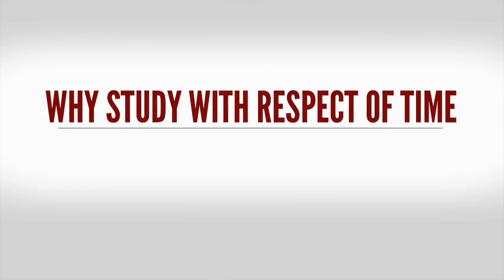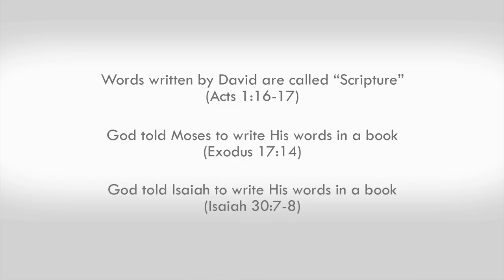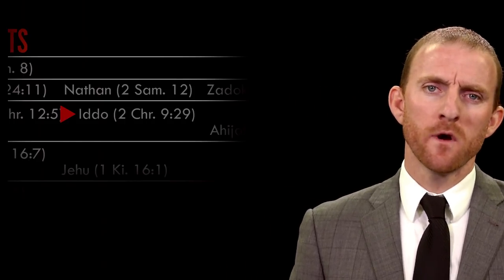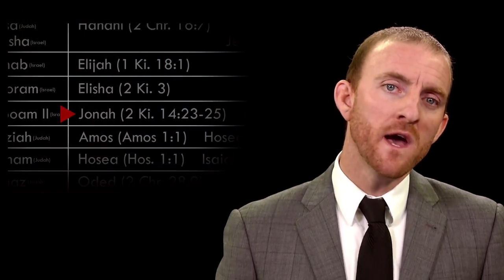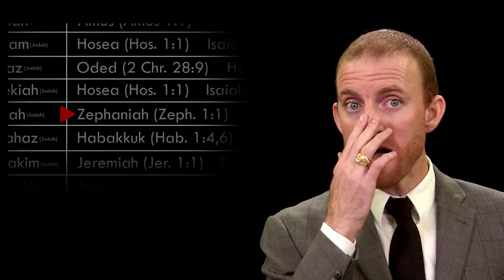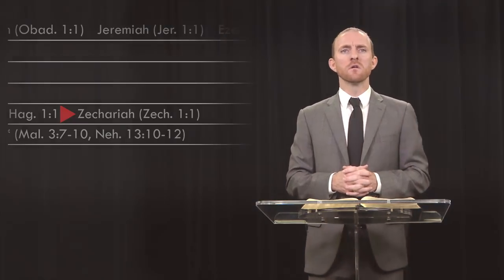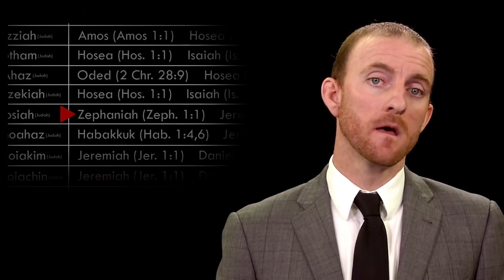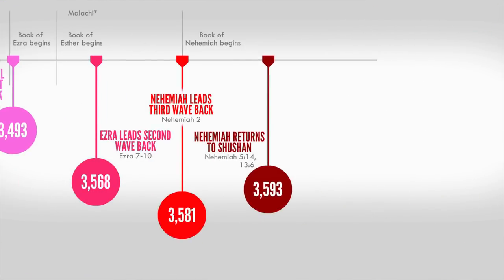7. The Prophets | Biblical Timeline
During the course of Israelite history, God sent men to help guide and direct the nation. These men were prophets, bringing messages directly from God. In this lesson, John Hall discusses many of the prophets we read about in the Old Testament and places them on the “Biblical Timeline.”